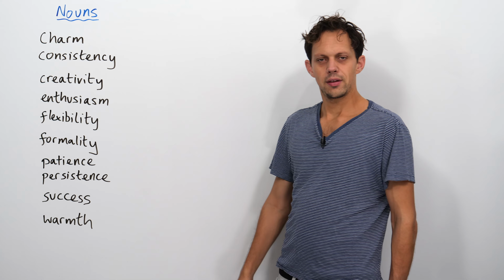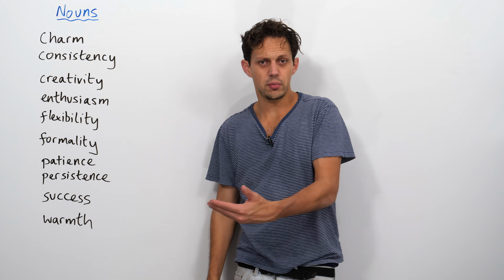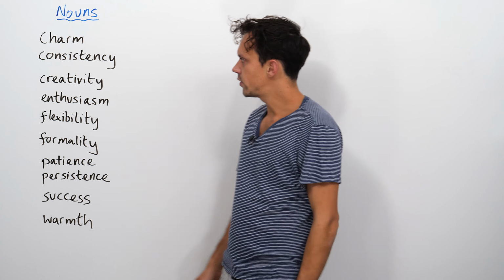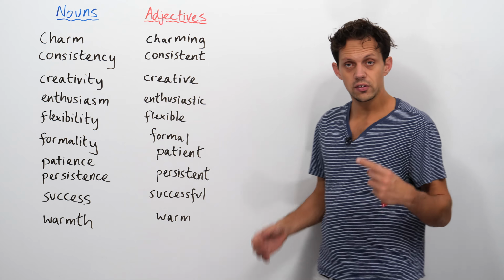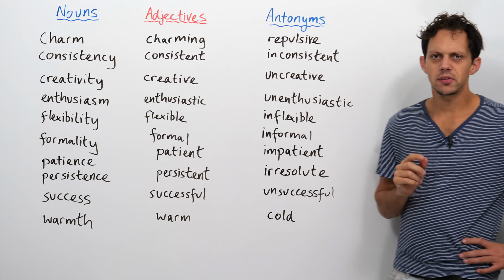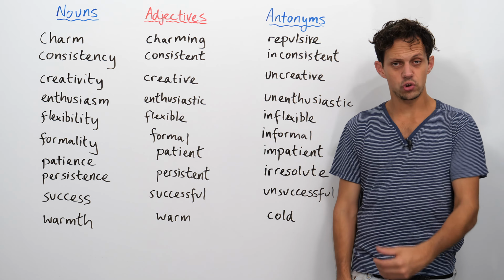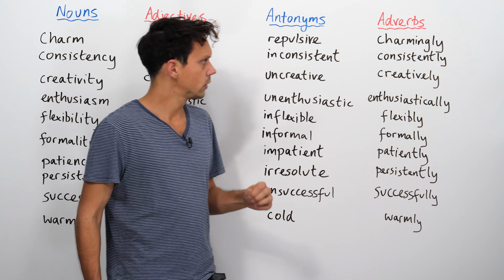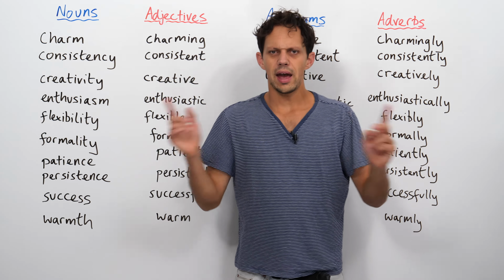Improve Your Business English Vocabulary: 40 PROFESSIONAL ENGLISH WORDS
Join me to learn 40 new words. By learning nouns, adjectives, adverbs, and antonyms (opposites) together, you’ll learn a lot more useful vocabulary at once than if you were trying to learn these words separately. This combined vocabulary, grammar, and pronunciation lesson will help you understand and use advanced English words more fluently in professional situations. After watching the video, test your knowledge with the quiz

In this lesson:
0:00 – 10 NOUNS –
1:26 charm
1:50 consistency
2:39 creativity
3:06 enthusiasm
3:33 flexibility
4:18 formality
4:53 patience
5:49 persistence
6:14 success
6:29 warmth
7:12 – 10 ADJECTIVES –
7:46 charming
8:14 consistent
8:32 creative
8:54 enthusiastic
9:12 flexible
9:45 formal
10:17 patient
10:45 persistent
11:35 successful
11:55 warm
12:39 – 10 ANTONYMS –
13:12 repulsive
13:52 inconsistent
14:16 uncreative
14:45 unethusiastic
15:12 inflexible
15:27 informal

TRANSCRIPT

Hi and welcome back to engVids. I'm your teacher today, Benjamin. Let's go. What we doing today?
We are looking at 10 super useful nouns to begin with that you can use in all areas of
life really, but I've especially chosen these words because I feel that they would be useful
to you in the world of work. Okay. So, in this lesson, we will explore the meanings
of these nouns, which are great for giving compliments and, you know, telling someone
that they've done a good job and are doing a good job. We will then look at how they
are used as adjectives. The opposite qualities, the antonyms, when they... So, what is the
opposite of charming, for example. And then we will look at adverbs, how these nouns go
into adverbs. And I feel that using adverbs is a really good way of showing sophistication
in your language, which is what's needed to get top grades in whether you're a native
speaker of English or an ESL learner doing some kind of exam.
Let's get down to work.
Charm. Think of Prince Charming. Yep. He makes everyone feel good. He enters the party and
immediately every single person he speaks to leaves the conversation feeling better
about themselves. Charm means to give delight. Sounds good? I wouldn't mind a bit of that.
Consistency. Consistency. Could you repeat that at home for me? Consistency. Excellent.
Now, consistency as a character quality is when you do the same thing day in, day out,
again and again. So, if you... Your consistency, how are you with getting places on time? Is
your punctuality, would you say that you are consistent? Yep. So, the consistency is the
ability to do something again and again and again in the same way. I said consistent,
which we'll come to in a moment, is the adjective.
Creativity. Creativity is, some of you will already know, it's the ability to kind of
come up with new ideas. Artists, painters, musicians are full of creativity. They're
full of ideas. And if you check out my video on creative writing, you'll get some ideas
for developing your creativity.
Enthusiasm. Yep. Do I approach this lesson going, "Oh no, I've got to speak to those
guys on engVid again." Or no, I'm like, "Yes, I've got something cool to teach them. Let's
go. I'm going to roll up my sleeves and get down to work." Full of enthusiasm, the desire
to get fully involved in life and every single moment along the way.
Flexibility. If someone says, "Can we change a plan?" Are you able to go, "Yeah, okay.
Yeah. No, let's... We'll stop doing that and we're going to do this instead."
Flexibility. Yep. If you're flexible, you can bend. Yep. You're very good at yoga. That's
physical flexibility. Yep. The other type of flexibility is being able to move and be
Thank you very much for your flexibility if someone changes a plan.
Okay. Formality. Formality is how smart something is. I would appreciate a degree of formality
in your appearance on Monday morning. A degree of I would appreciate it if you could be quite
smart on Monday. So, the level of formality is how smart or the opposite extreme, how scruffy,
not smart, as in physical clothing, et cetera, you present yourself. Formality.
Patience. Yep. If something bad happens, if someone makes a mistake, are you able to say,
"Never mind. Yep. Better luck next time or I'm sure it won't cause too much of a problem."
I was speaking to a friend back home a couple of weeks ago. […]
15:43 impatient
16:04 irresolute
16:58 unsuccessful
17:18 cold
17:59 – 10 ADVERBS –
18:28 charmingly
18:41 consistently
18:57 creatively
19:28 enthusiastically
19:48 flexibly
20:10 formally
20:21 patiently
20:35 persistently
20:52 warmly